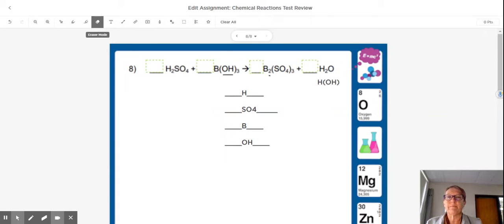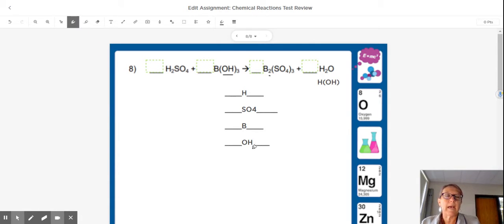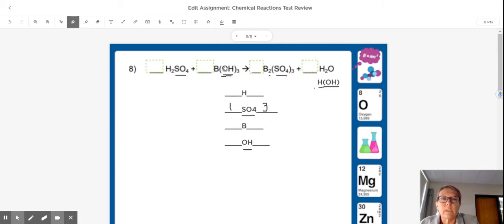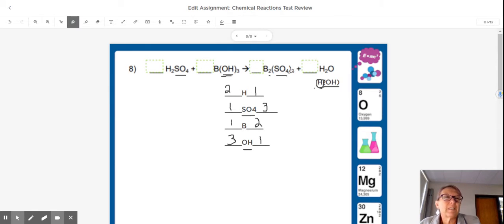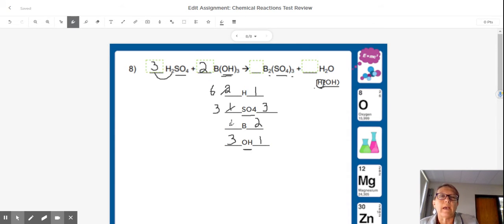Balancing a chemical reaction